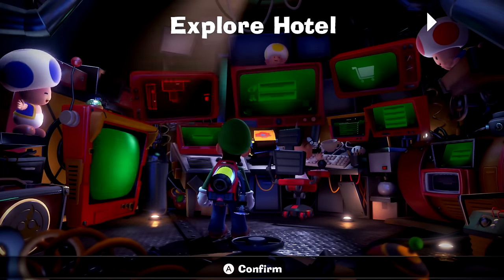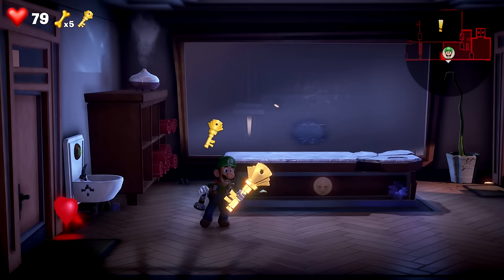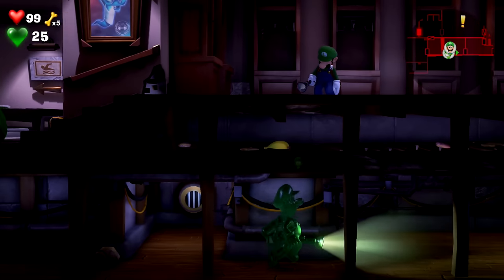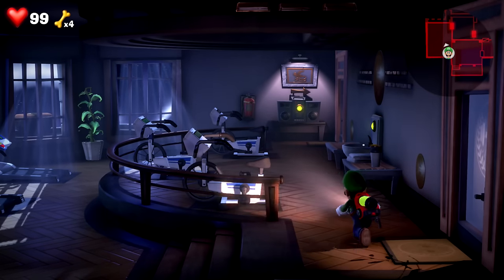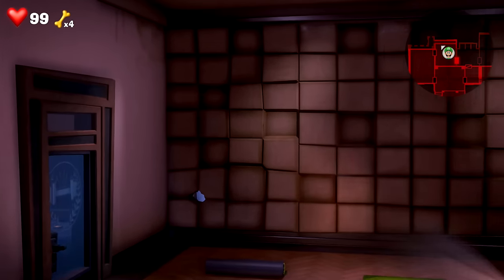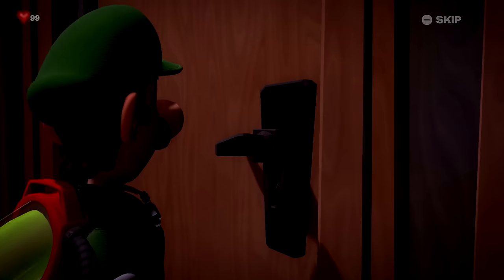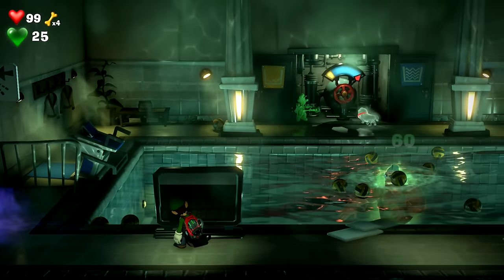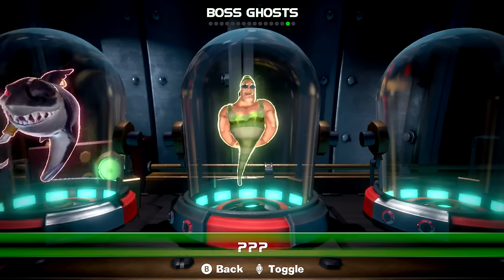Johnny Deepend Boss! 13F The Fitness Center! - Luigi's Mansion 3 Gameplay Walkthrough Part 15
Welcome to Luigi's Mansion 3 Part 15! We continue our Luigi's Mansion Nintendo Switch adventure with Luigi heading to 13F The Fitness Center to take on the Johnny Deepend boss fight!

More information about LuigisMansion3 on Nintendo Switch played by ZebraGamer
Luigi’s invited to the towering Last Resort hotel, but when Mario and friends go missing, our green-clad hero will have to conquer his fears to save them!
Slam, blow away, and vacuum up ghosts with the all-new Poltergust G-00, and join forces with Gooigi to overcome the puzzling contraptions and mischievous boss on each themed floor. And that’s just the Last Resort.
See if you can defeat all the ghosts, rescue all the toads, or clear other objectives before time runs out…in the ScareScraper! And for more mini-game madness, compete on teams at the ScreamPark! Whether you play with friends or wander the hotel alone, you’ll be sucked in by the atmospheric music and ghoulish décor of every cobwebby corner you explore. Why not take in the cinematic sights and sounds with a friend? In the main adventure, you and a friend can play together as Luigi and Gooigi in two-player co-op! Gooigi can walk on spikes, slip through tight spaces, and help Luigi overcome obstacles he can’t tackle alone. Never hurts to have a friend in this hotel; it may not be very spooky, but Luigi begs to differ!
Catch ghosts and solve puzzles to rescue Mario and friends in the Last Resort hotel
Each floor of this towering hotel is themed, from the décor to the puzzles to boss!
Utilize the functions of the all-new Poltergust G-00: Pummel ghosts with a Slam, break through defenses with the Suction Shot, and blow back groups with a Burst
Luigi can call upon and control Gooigi, his all-green doppelganger, who can do what Luigi can’t
Gooigi can slip through tight spaces, walk on spikes, and help Luigi overcome obstacles
Change between Luigi and Gooigi in single player, or let a friend play as Gooigi for 2-player co-op
It’s Team Luigi vs. Team Gooigi in a mini-game battle to see which is the ultimate team of ghost hunters